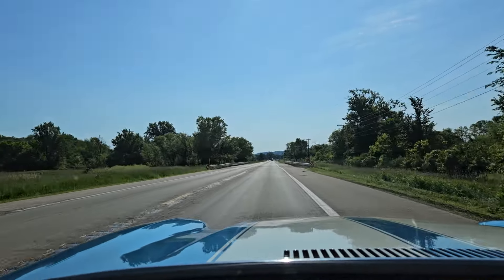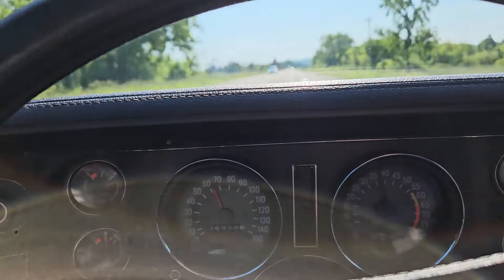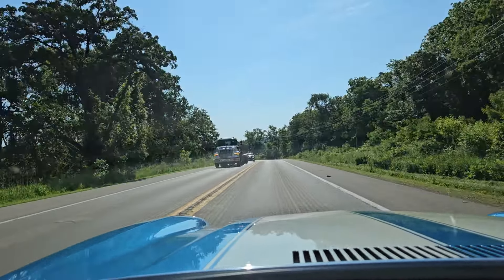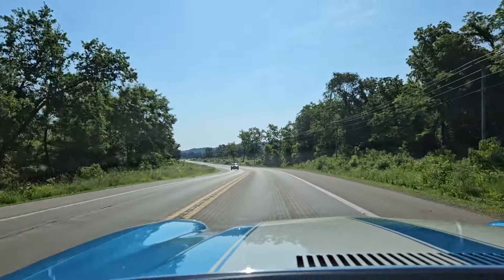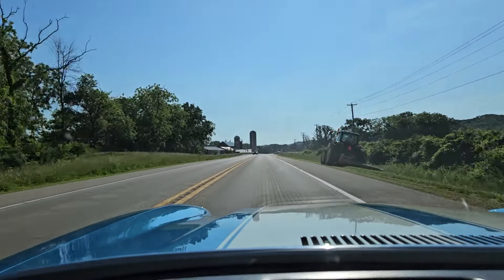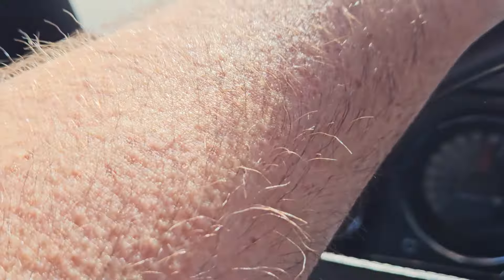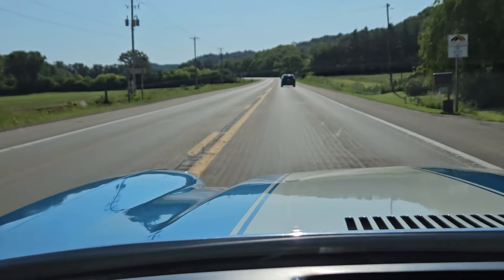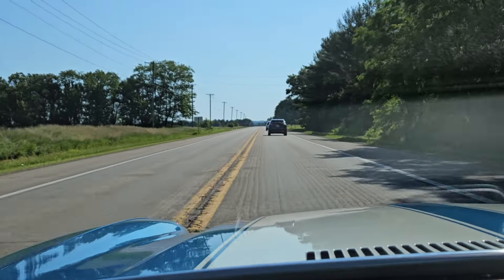Ride Along 1971 Chevy Camaro Z/28 For Sale Mulsanne Blue 350 M22 Rock Crusher 4-Speed Posi 2nd Gen